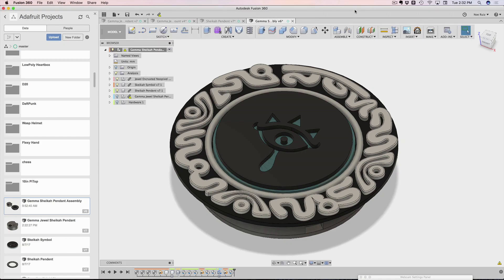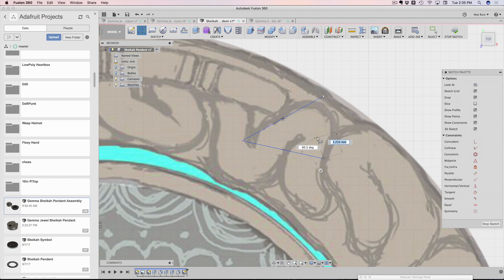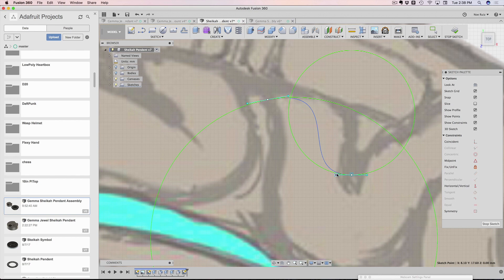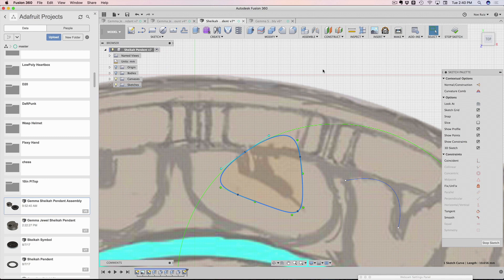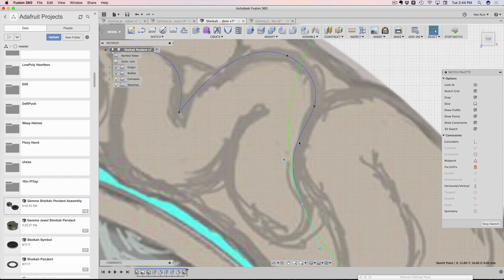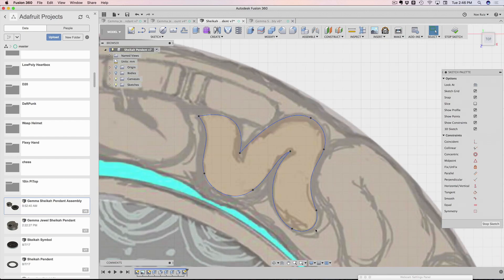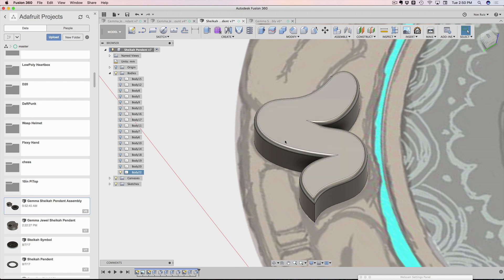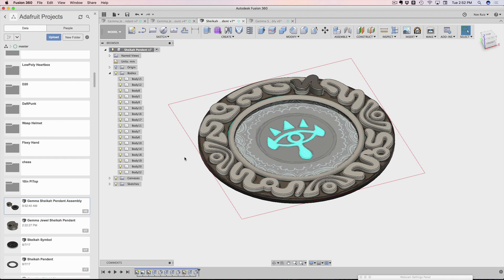Fusion 360 Tutorial – Using Splines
I thought I knew the spline tool until I started this project. The spline sketch tool has some quirks that behave a bit different than software like Photoshop and Illustrator. In this tutorial, I walk through using it to trace some artwork in my latest project.

Please consider supporting me and the amazing folks at Adafruit by shopping for parts for your own DIY projects